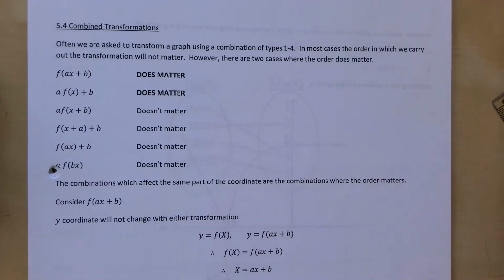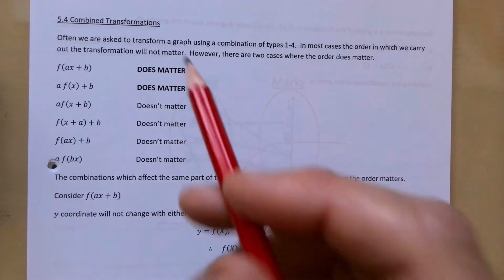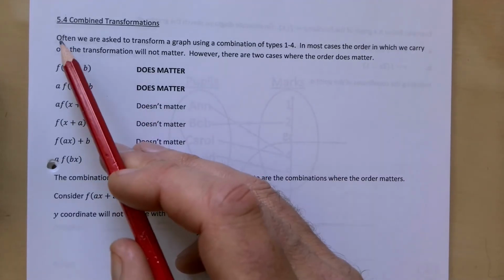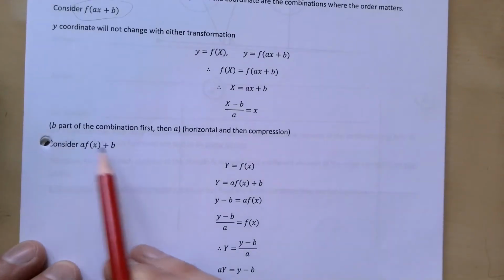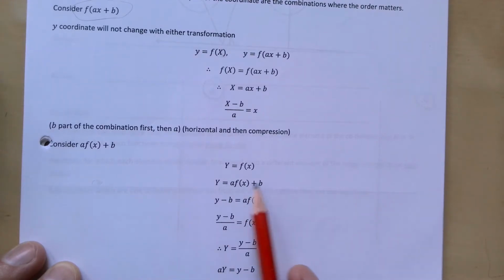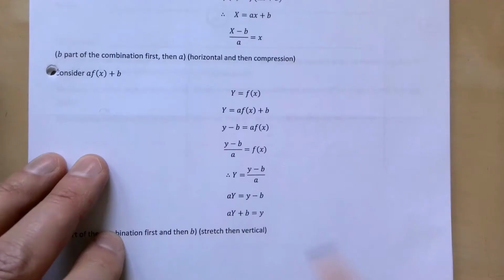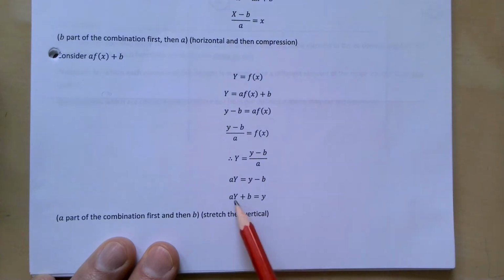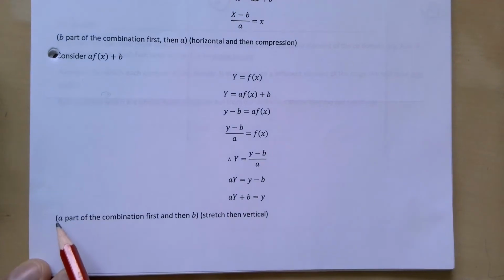CGS - A2Pure - Notes - Cpt 5 - d - 5.4 Combined Graph Transformations